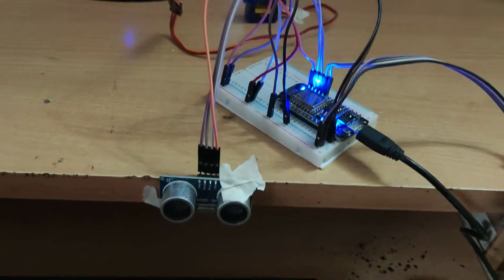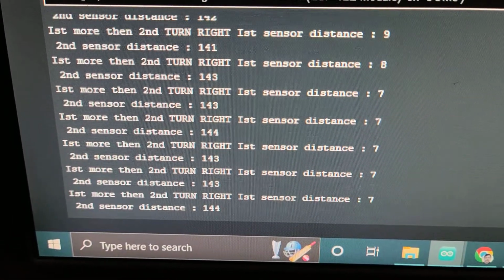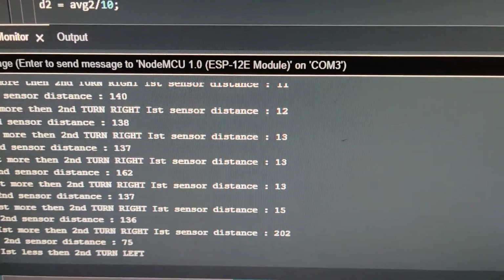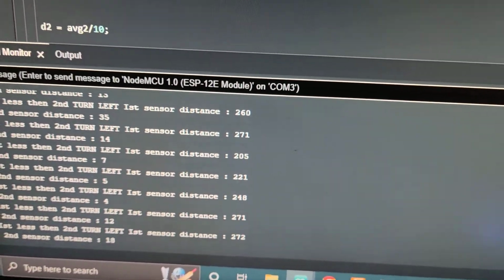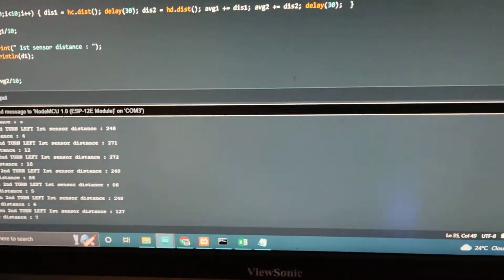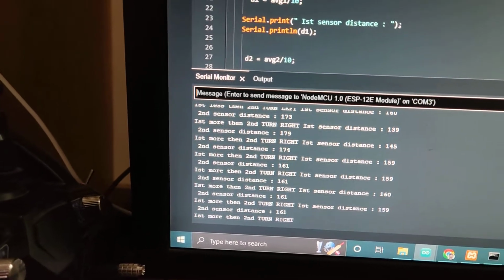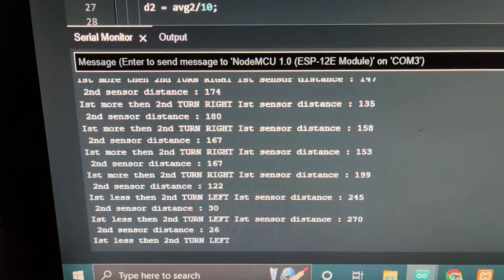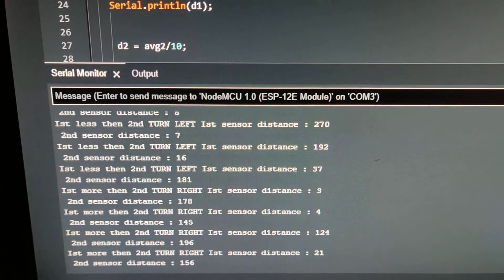Ostacle avoidance vehicle using nodemcu